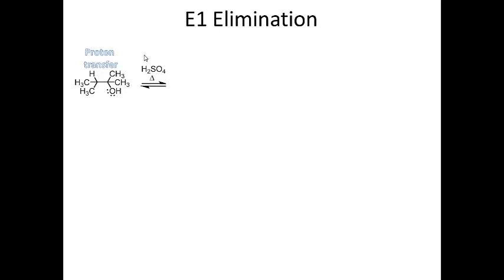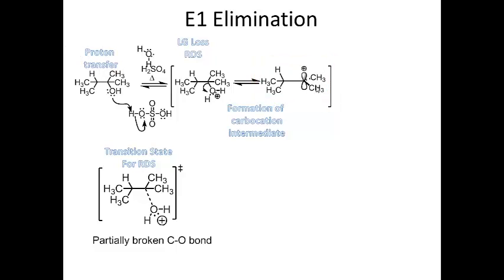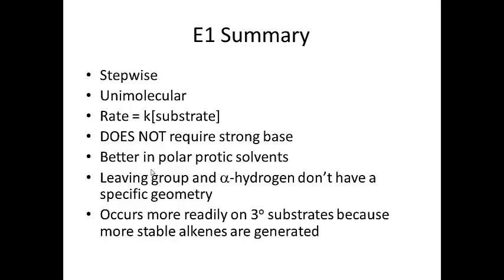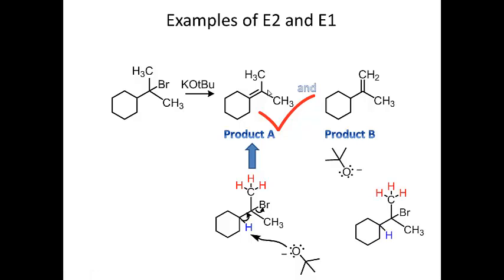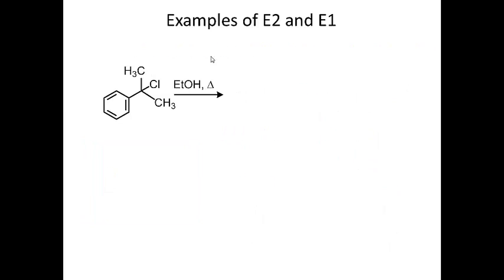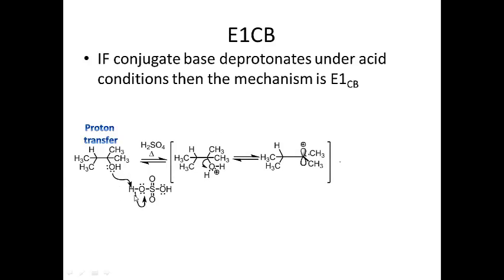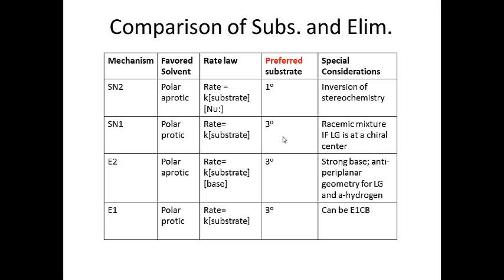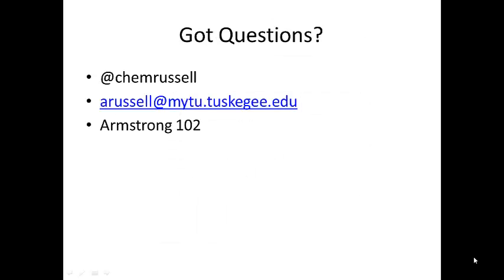E2-E1 Elimination Part 2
Overview of E2 and E1 mechanisms